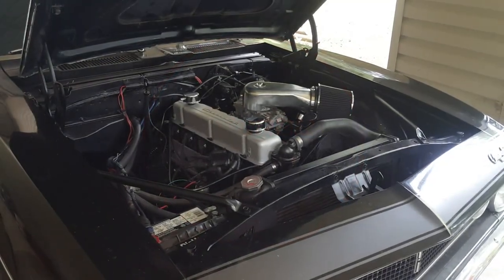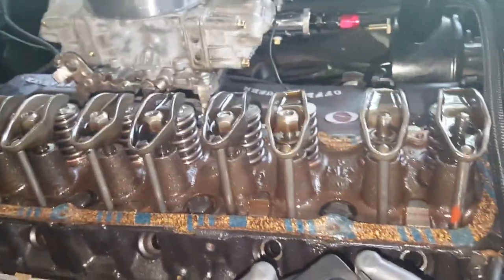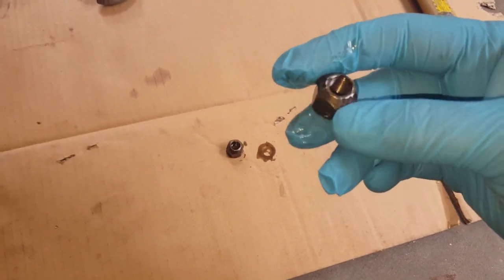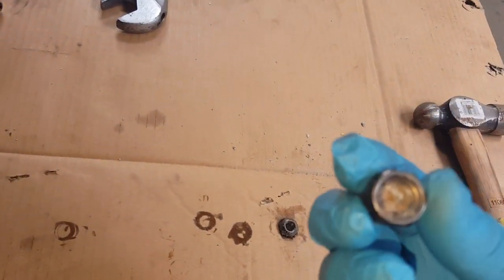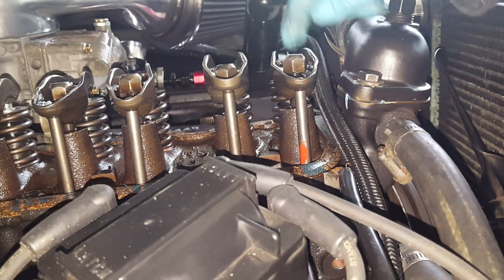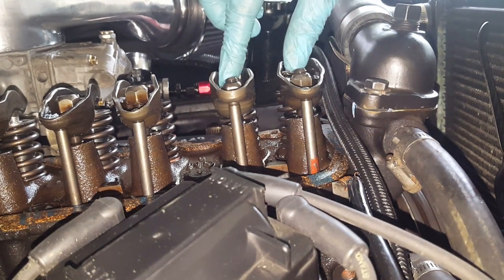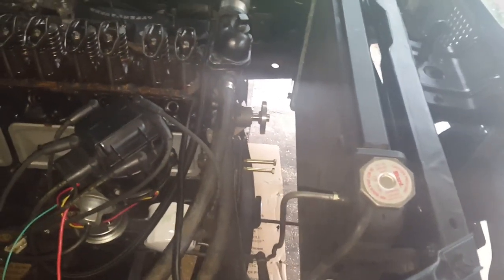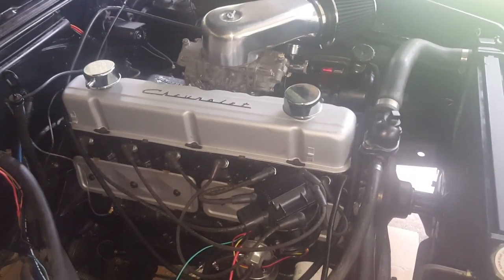1967 Camaro - 250 Inline 6 - Adjust Hydraulic Lifters & Rocker Nuts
Shortly after break in we had a rocker nut creep up on Cylinder #3 causing one of the rocker arms to turn sideways. To prevent further issues, we re-adjusted all the lifters and went hammer crazy on the rocker nuts.